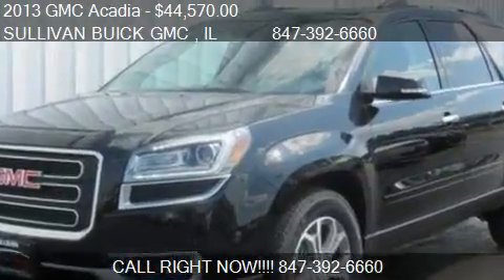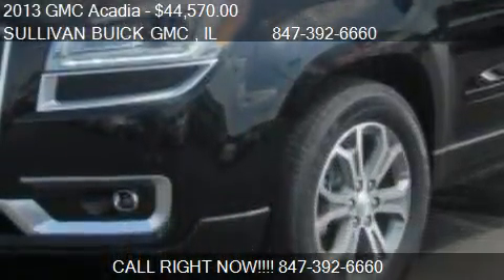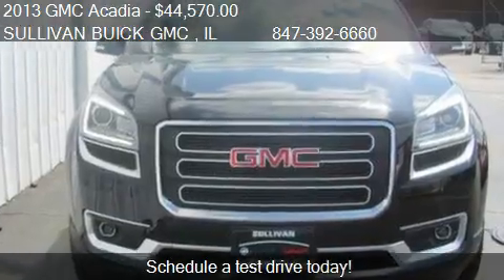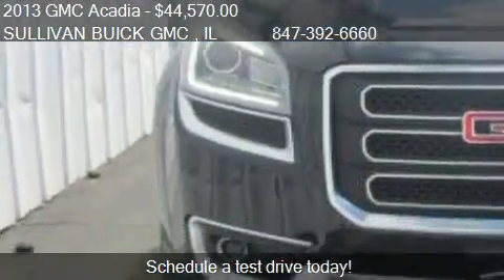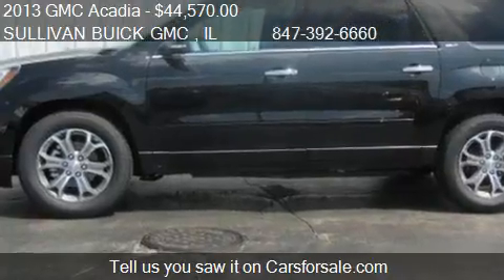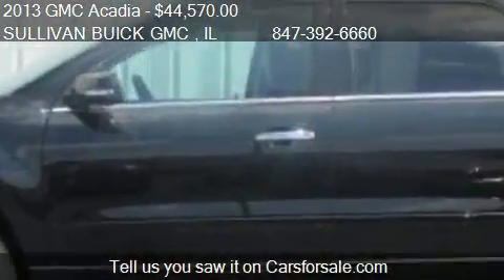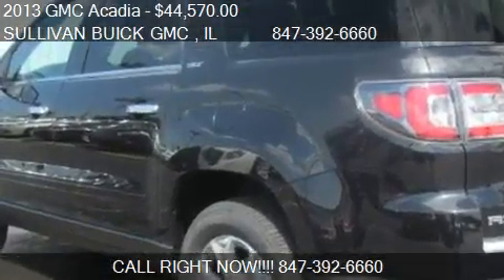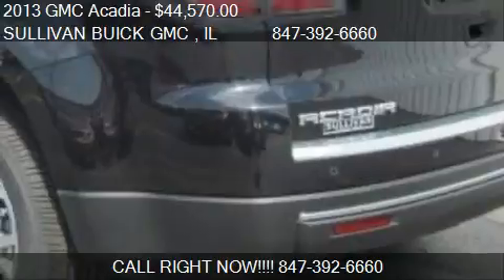2013 GMC Acadia SLT-1 - for sale in ARLINGTON HEIGHTS , IL 6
Come test drive this 2013 GMC Acadia SLT-1 for sale in ARLINGTON HEIGHTS , IL.